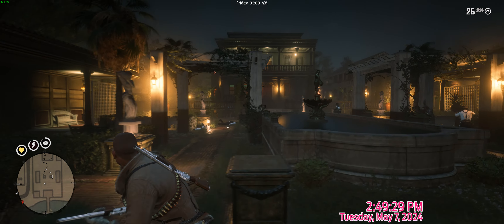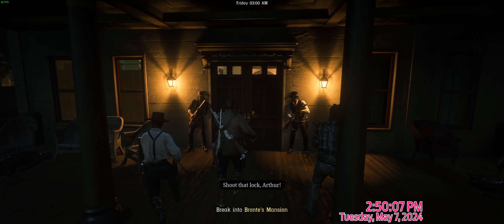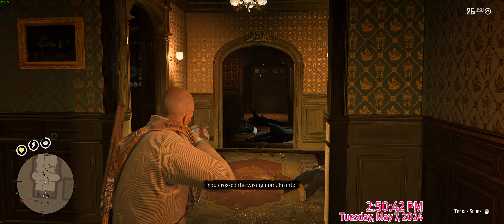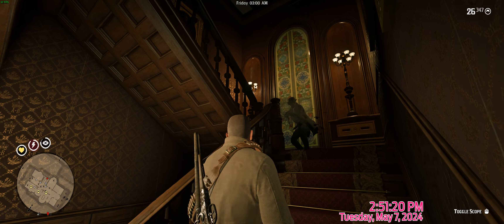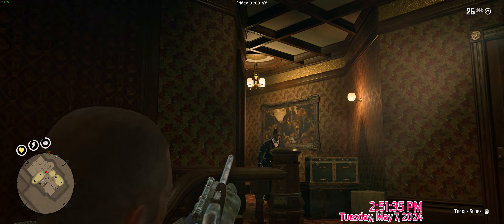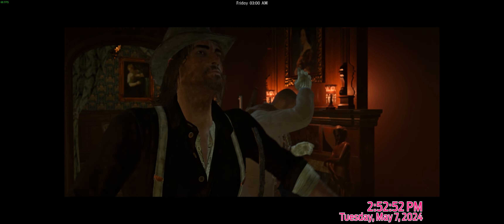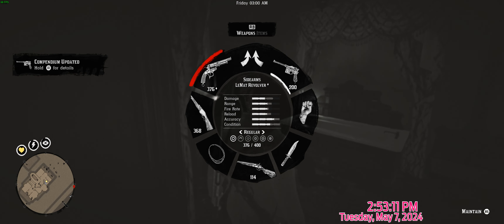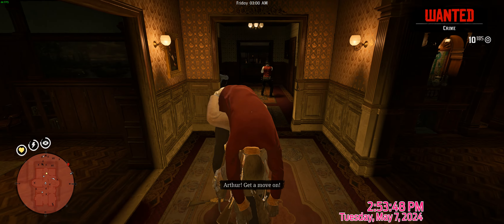Red Dead Redemption 2 Chapter 4 Revenge is a Dish Best Eaten Gold Medal May 7, 2024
Never buy Corsair products
Gold medal objectives
-Search every room in Bronte’s mansion.
-Carry Bronte to the skiff within 1 minute and 30 seconds.
-Get 20 headshots.
-Complete the mission without taking any health items.
🔽🔽⬇⬇ timestamps below ⬇⬇ 🔽🔽

0:00 start
0:24 start Revenge is a Dish Best Eaten
0:46 run to the left of the wall here
1:17 fuck John kill em all
2:35 Rockstar Games
3:57 i like Murano glass
5:55 GET TO THE CHOPPA!
7:07 end action now wait 3 minutes just to see your fucking score
8:03 FUCK YOU TILLY

Red Dead Redemption 2 on Steam